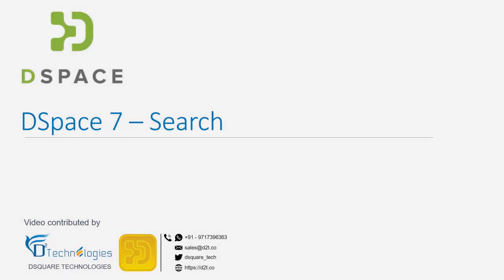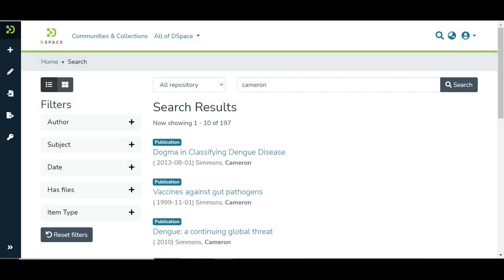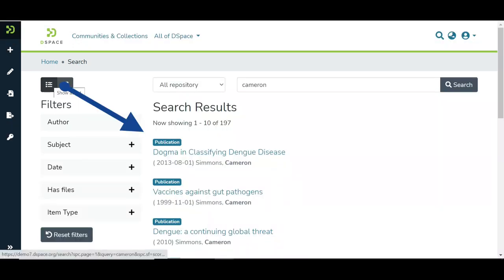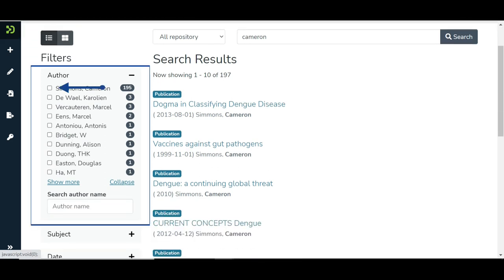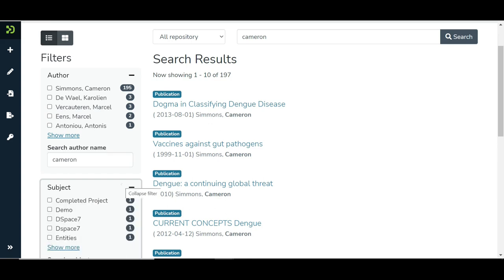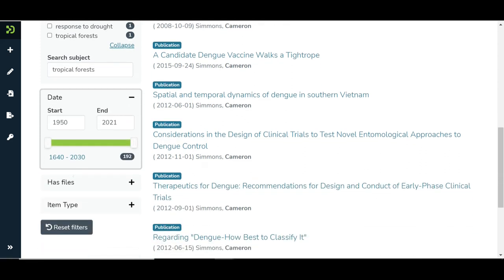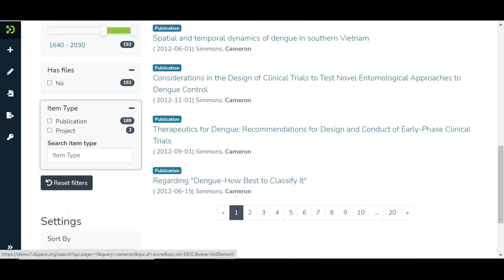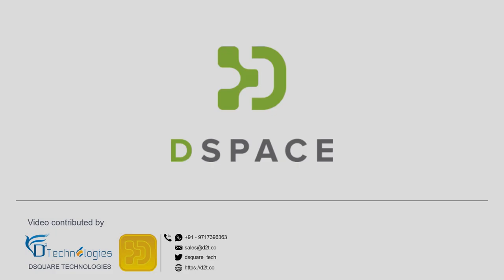DSpace 7: Search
In this video created by DSquare Technologies, learn how to search within DSpace 7.